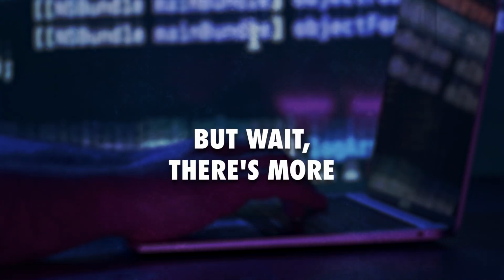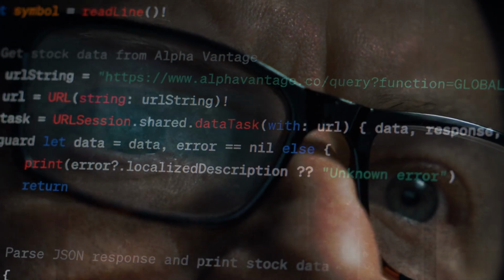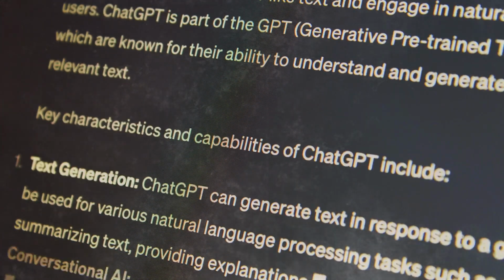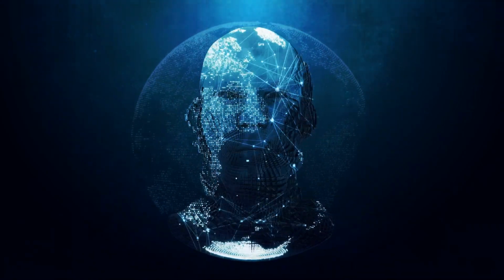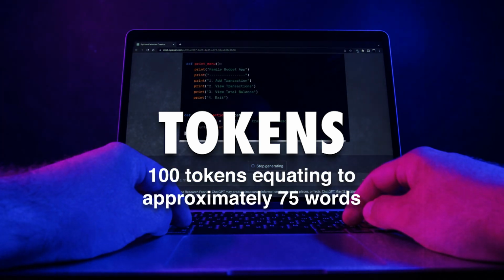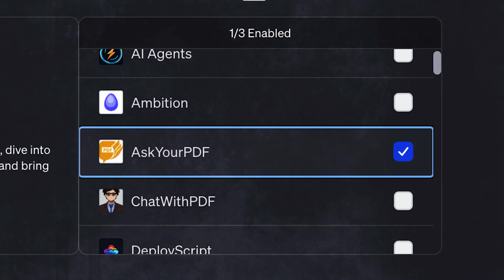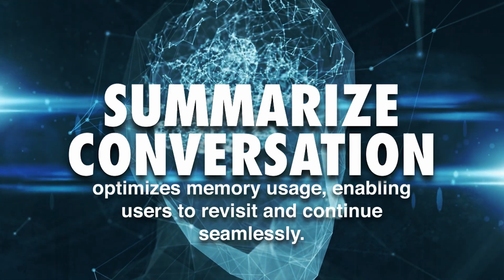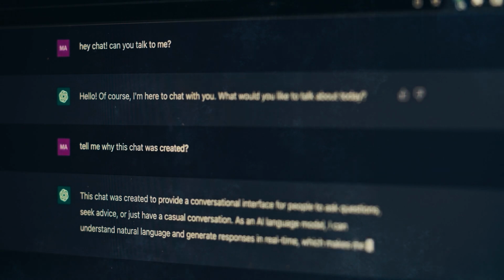ChatGPT Memory Upgrade: The AI Revolution And ChatGPT Upgrade You Never Saw Coming!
Welcome to AI Uncovered News, where we peel back the layers of cutting-edge AI tech! Today, we're diving deep into the world of ChatGPT, uncovering exciting new features that are reshaping the landscape of artificial intelligence.

First up, ChatGPT has some exciting tricks up its sleeve! Testing Catalog has spilled the beans on a revamped personalization tab, allowing ChatGPT to tailor responses to your unique style. This exclusive feature is rolling out to select users, giving your digital companion an upgrade like never before.

But that's not all – ChatGPT is also flexing its memory muscles with the new Manage Memory feature. Now you can peek into ChatGPT's memory, giving you access to conversation history like never before. See how visualizing ChatGPT's knowledge connects to recent advancements, and get the inside scoop on these memory-boosting updates.

In an insightful interview with Sam Alman and Bill Gates, we get a glimpse into the future of ChatGPT. Learn about the importance of gradual updates and how ChatGPT and society are set to co-evolve in the coming years. It's not just about the tech – it's about understanding how these advancements fit into our world.

As AI moves towards personalization, ChatGPT leads the charge with enhancements like the Personalization Tab and Manage Memory feature. These updates promise improved responses tailored to you and provide a comprehensive overview of ChatGPT's knowledge.

But how do you make the most of ChatGPT's potential? Dive into the world of tokens – the building blocks of ChatGPT's language. Learn how tokens affect the context window and discover strategies for optimizing memory usage during conversations.

Looking to expand ChatGPT's capabilities even further? Explore the GPT4 API for extended context windows and deeper conversations. Plus, learn about innovative strategies for compressing conversations and maximizing efficiency.

Join us as we unravel the mysteries of artificial intelligence and empower you to navigate ChatGPT's capabilities like a pro.

- This video could contain certain copyrighted video clips, pictures, or photographs that were not specifically authorized to be used by the copyright holder(s), but which we believe in good faith for entertainment and educational porpuse.

you were looking for: